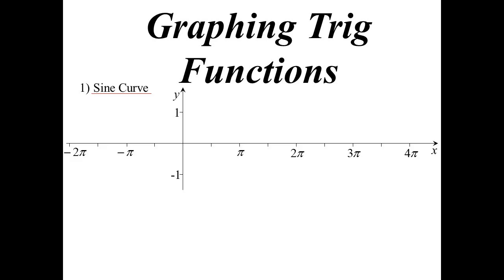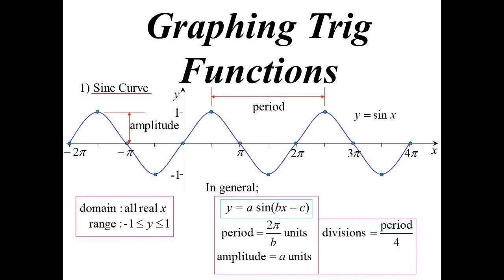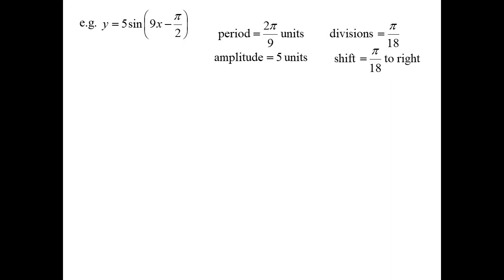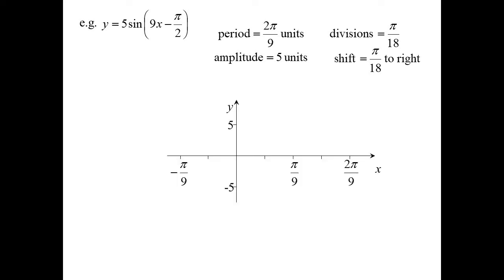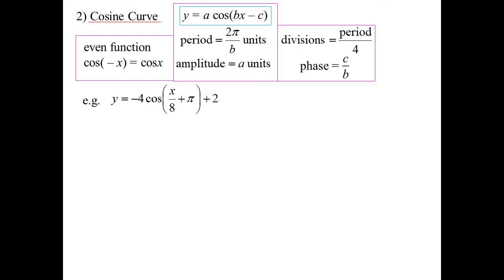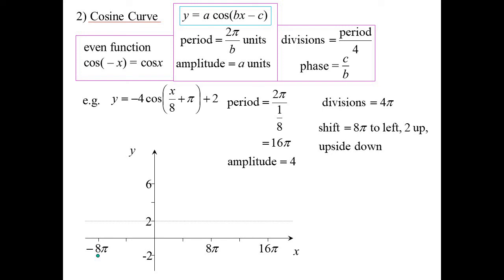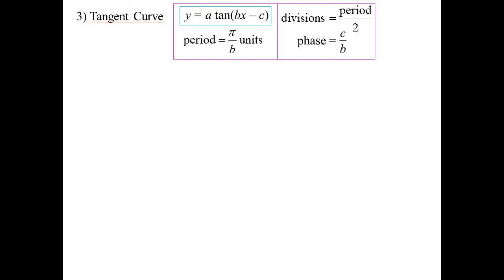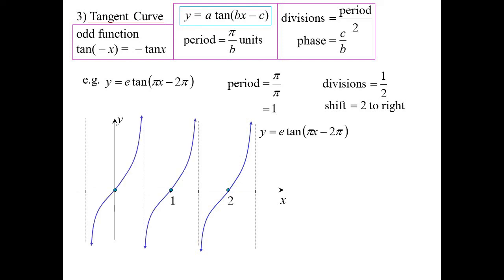12X1 T02 07 graphing trig functions 023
Applying the different transformations the basic trig functions